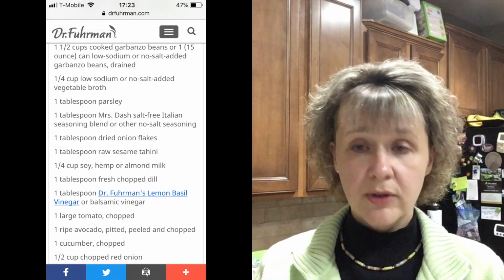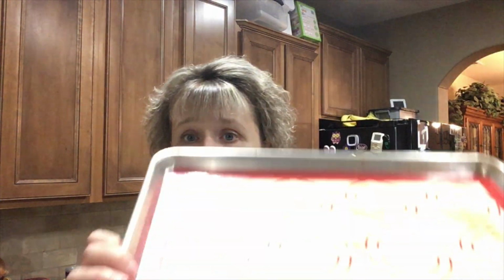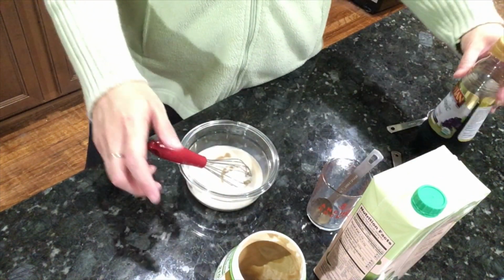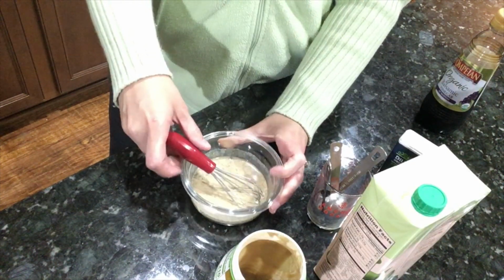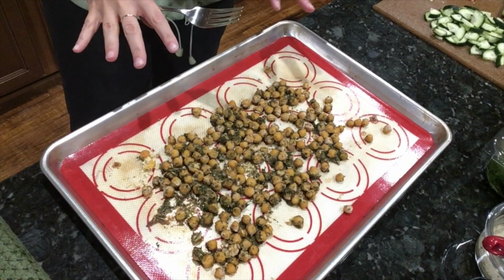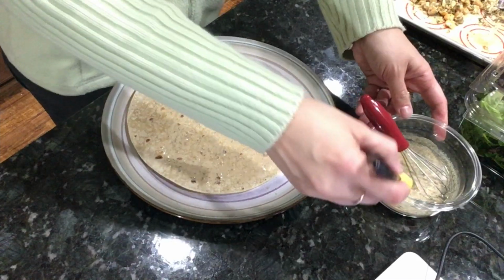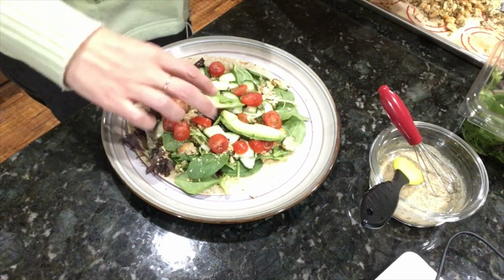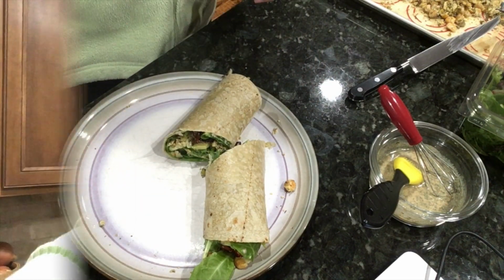ETL2 With Treadmill (Day 7) - Garbanzo Vegetable Wrap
This is absolutely my favorite recipe so far this challenge!  OMGoodness, this was FABULOUS!  Everyone seriously needs to try this...YUMMY!  My husband really liked it and my 10 yr old ate the leftover cucumber and tomato slices dunked in the dressing!  Totally worth repeating!